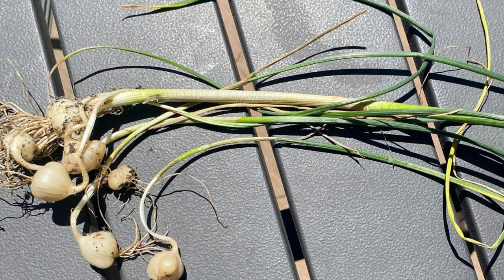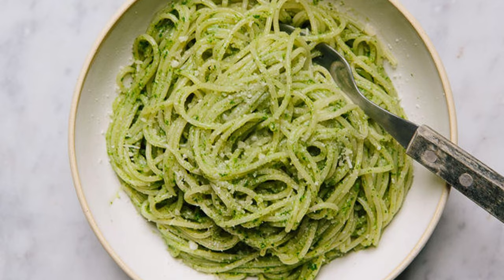Edible Weed Wild Garlic: Harvesting and Culinary Wonders for Wild Food Enthusiasts 🌿🍽️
Join us on a culinary journey with wild garlic in our comprehensive guide for wild food enthusiasts. Learn how to identify, harvest, and enjoy this aromatic plant, prized for its pungent flavor and culinary versatility. From soups to pestos, we'll share a variety of delicious recipes and culinary wonders to elevate your dishes with wild garlic. Embrace the abundance of nature and discover the culinary delights of wild garlic in your kitchen!